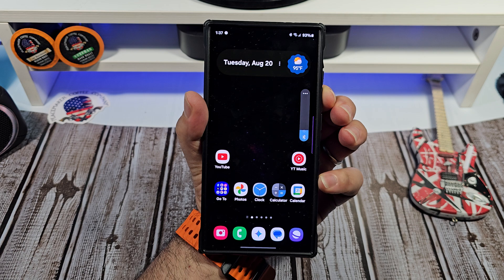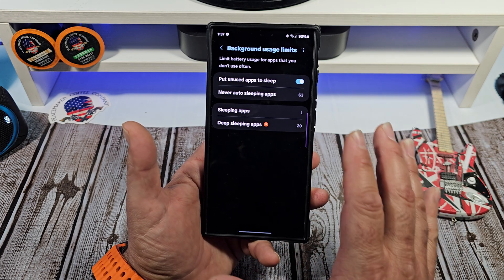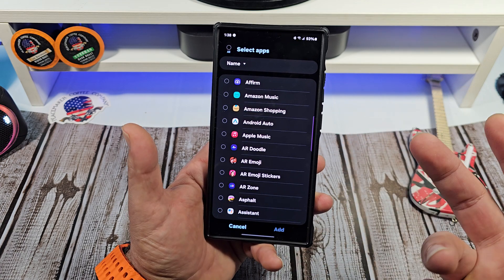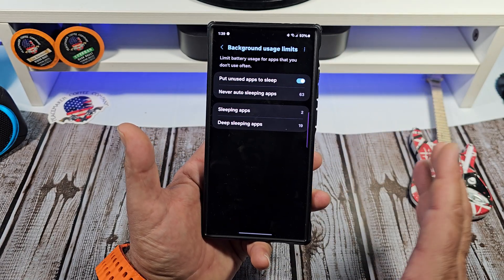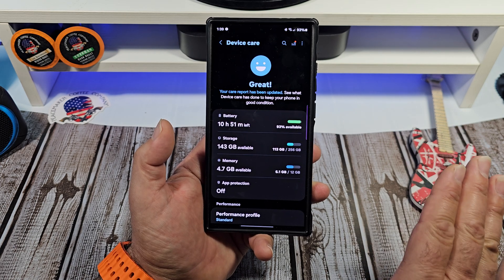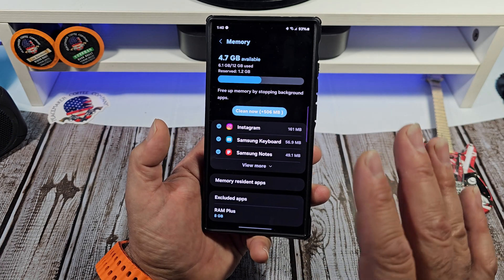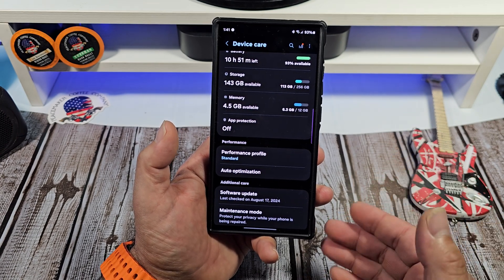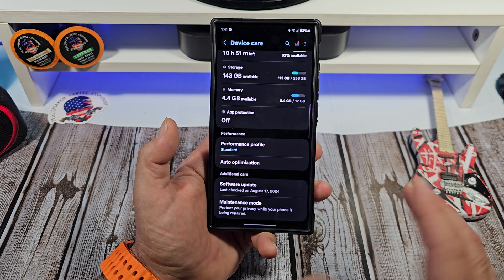Follow These Steps to Reduce Overheating on Your Samsung Galaxy S24 Ultra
I've noticed that people have been having an issue with their Samsung Galaxy S24 Ultra phones overheating.

In this video I will go over some steps that can help reduce any potential overheating that may be taking place on your Samsung Galaxy S24 Ultra.

Thank all of you for watching this video.